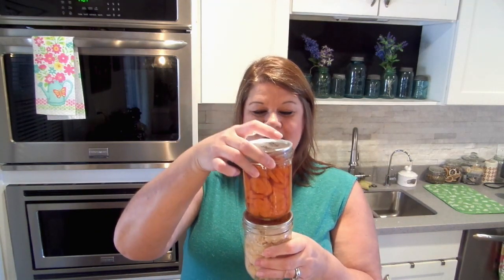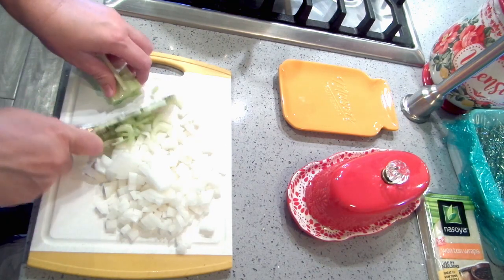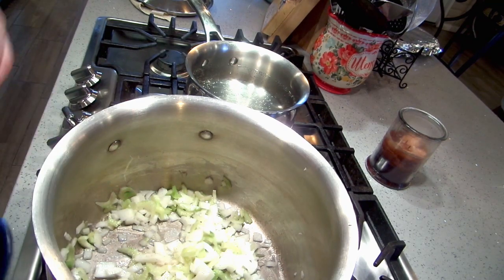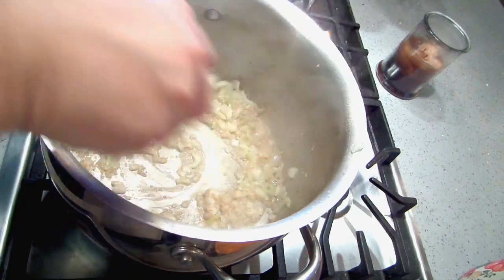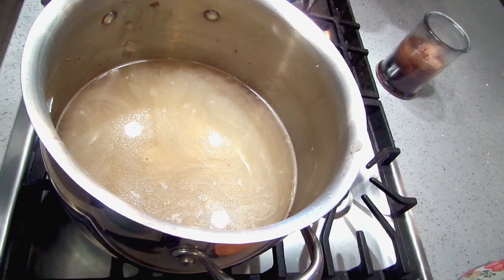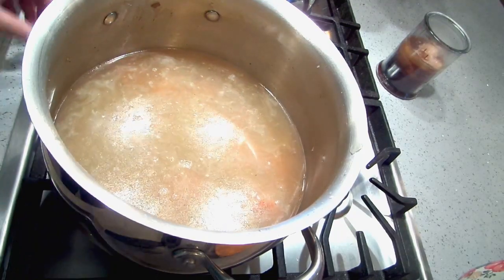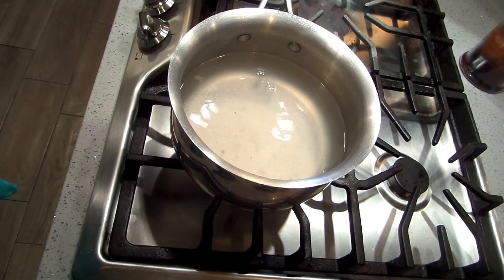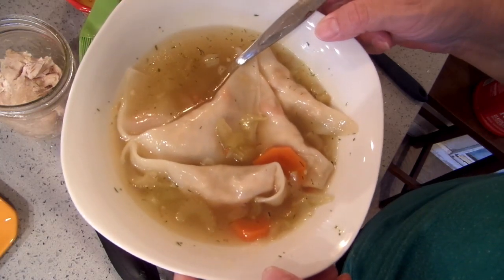VR To HCPC Sutton's Daze To Linda's Pantry Wonton Edition ~ Chicken Kreplach Soup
VR HCPC Sutton's Daze to Linda's Pantry, Wonton Edition~ Chicken Kreplach Soup!

Amazon link for storage containers (lefover soup!)

Amazon link for 40 cup storage container